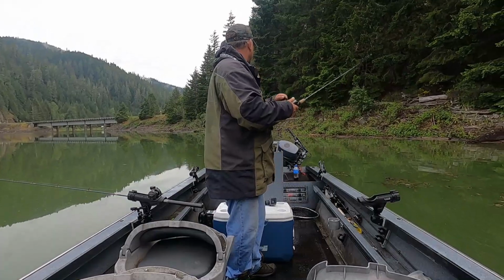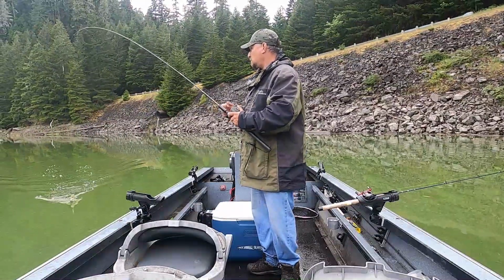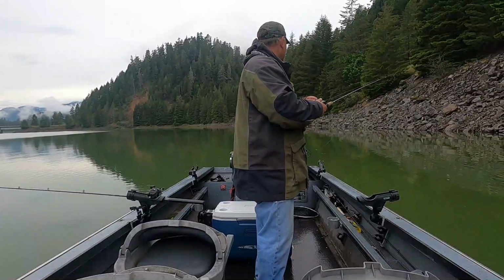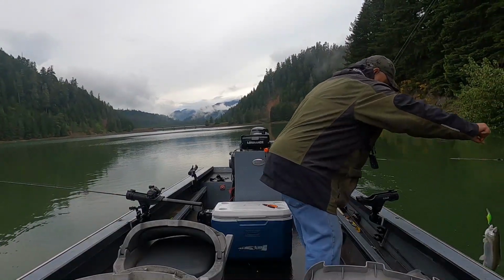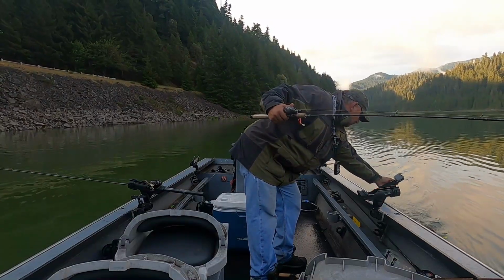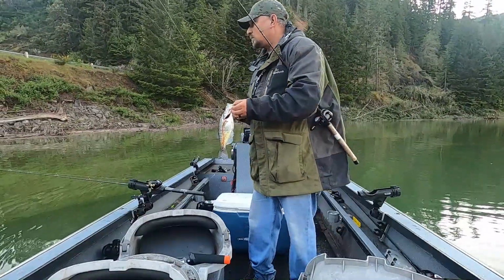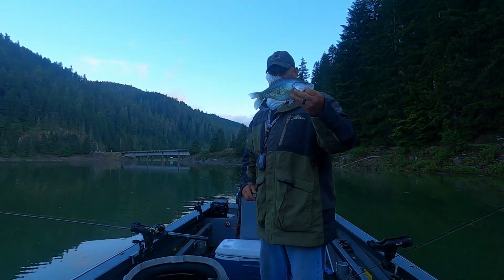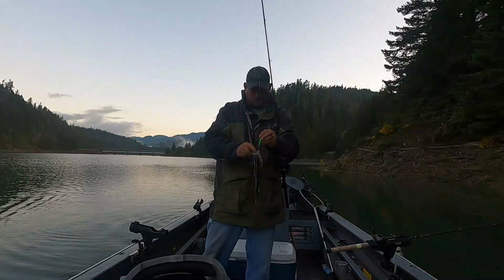Hills Creek Pre-spawn Crappie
Crappie Fishing Hills Creek Reservoir, spring of 2022